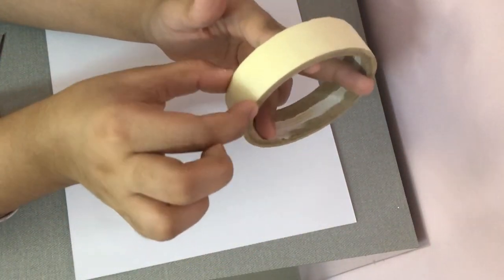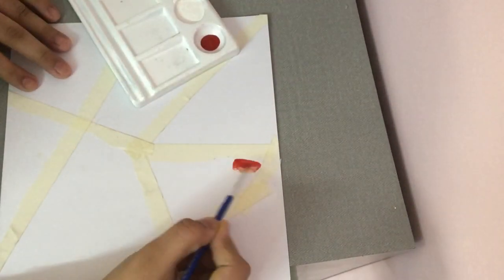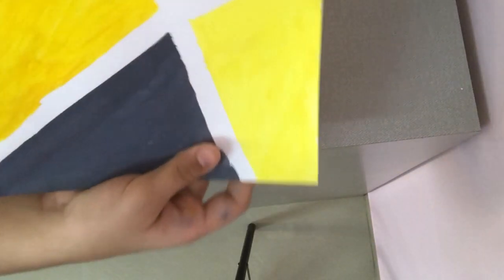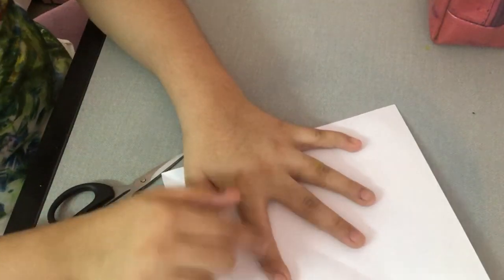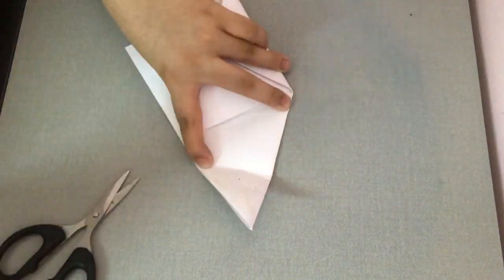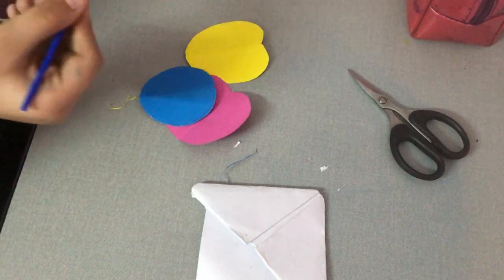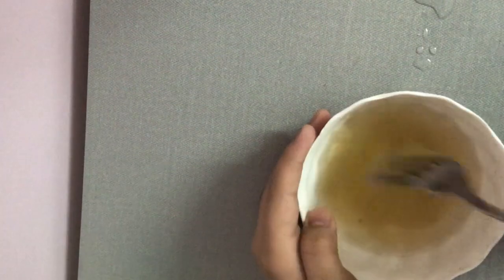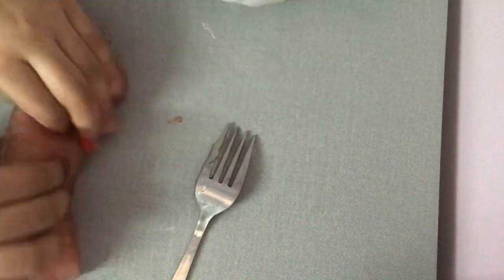3 Super Creative and Fun DIY's To Make when Bored | Creative things to do when bored | XoAjuniXo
Hello Everyone! In this video, I'm gonna be showing you guys 3 super awesome when bored. I hoped you liked this video. Cya in the next video!